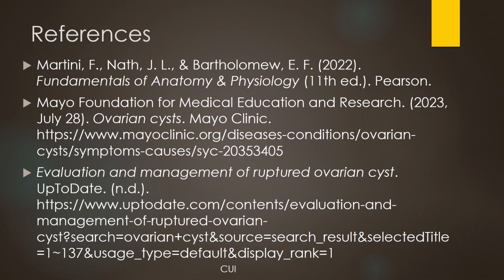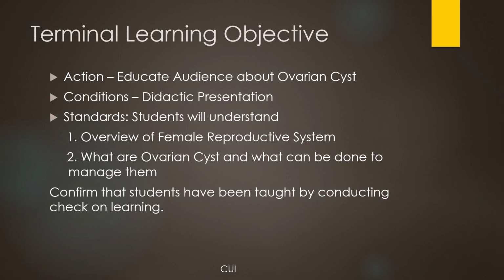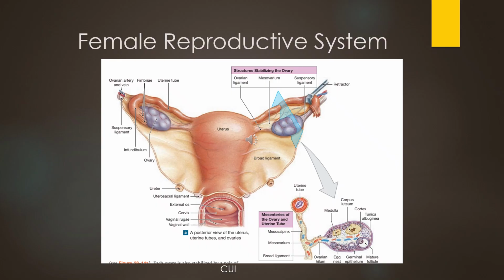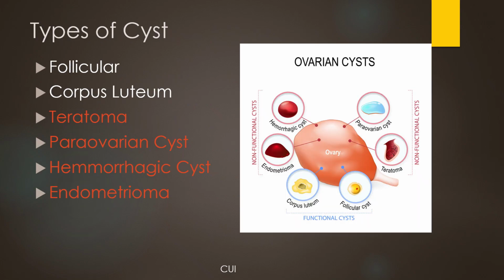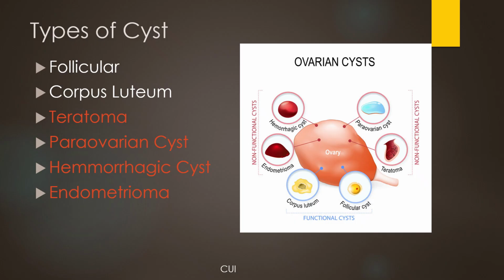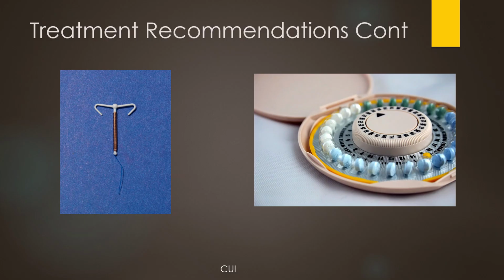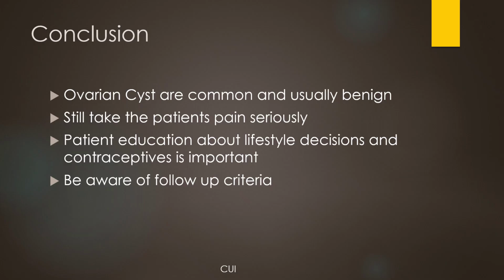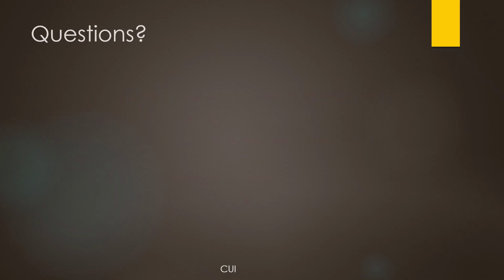BIO 164 Final Presentation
Ovarian cysts are a common occurrence that causes immense pain and is frankly not taken seriously enough by clinicians. This video is a quick whistlestop tour of the female reproductive system and gives a brief overview of the different kinds of ovarian cyst. This video was made for the purposes of a class, its purpose strictly educational and should not replace the experience and advice of your primary care provider.